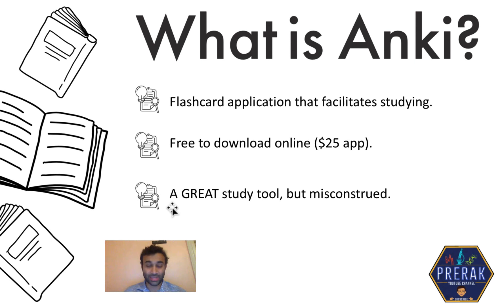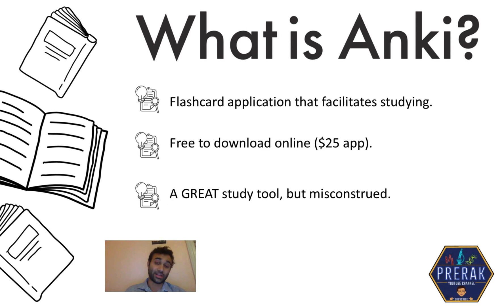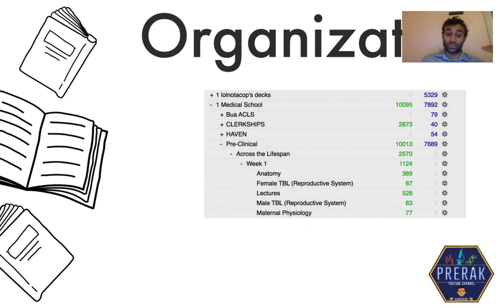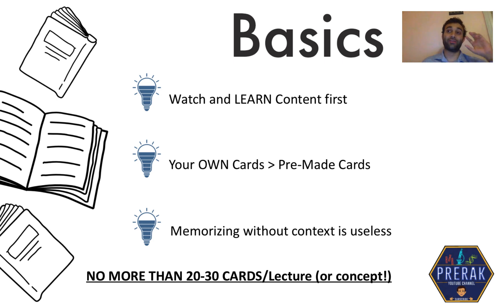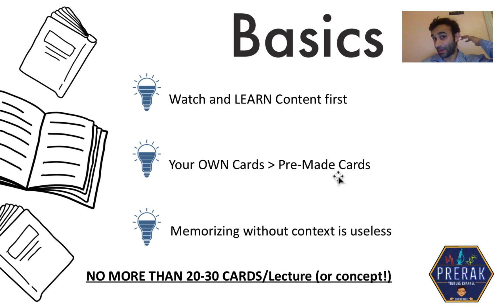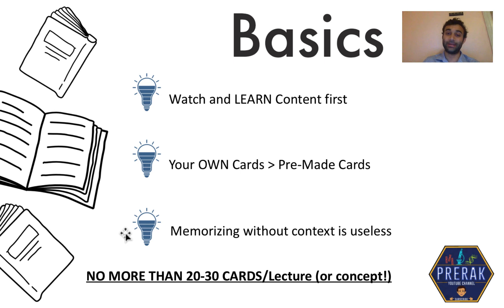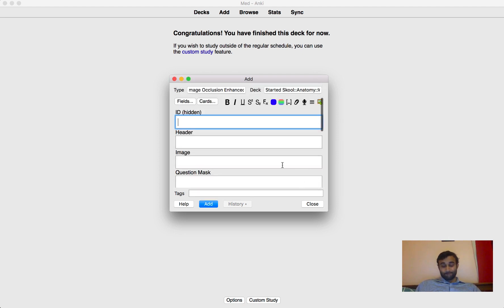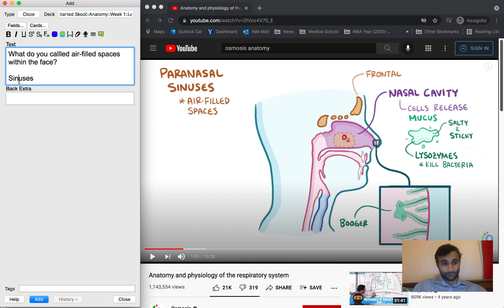Anki Fundamentals 101: What You Need to Know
Follow Follow onCheck out my skillshare course: How to Get Great at Just About Anything (Including Personal Statements) (you can sign up for the free trial and discontinue after for free!)

Video is all about Anki and how you can be using it to effectively study in your classes.  I have SEVERAL other videos related to Anki, and you can see these videos linked below. If you have any specific questions related to Anki, feel free to also share those, and I am more than happy to help!

5 SIMPLE Ways to UP Your Anki Game! (EVERYTHING You Need; Strategies for ALL Subjects):

00:00-00:40 - Introduction

00:40-03:09 - What is Anki?

03:09-04:15 - Organization of Anki

04:15-07:43 - Basics of Anki (MUST KNOW)

07:43-11:40 - REAL Demo (Personal Walkthrough)

Follow on Twitter (my random thoughts and love of econ/medicine memes)